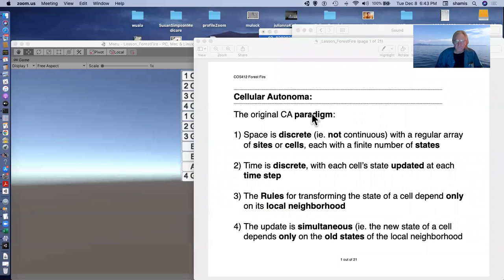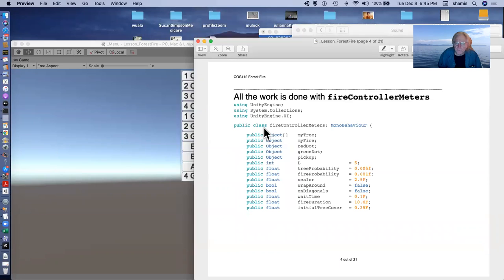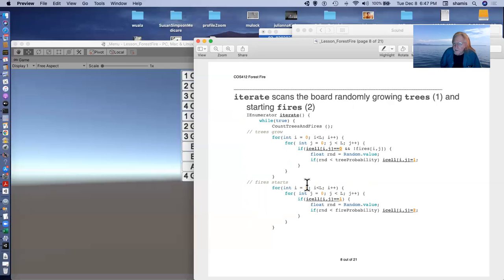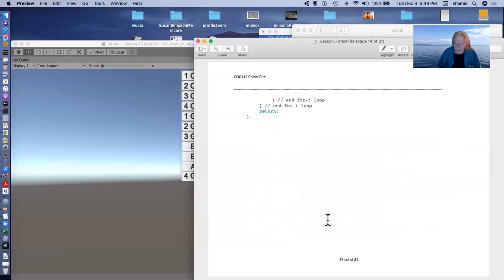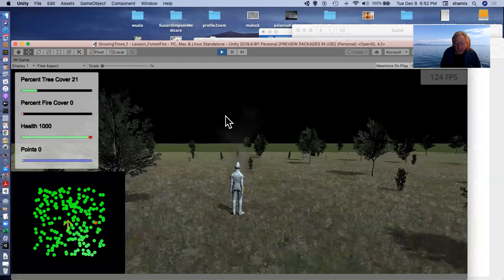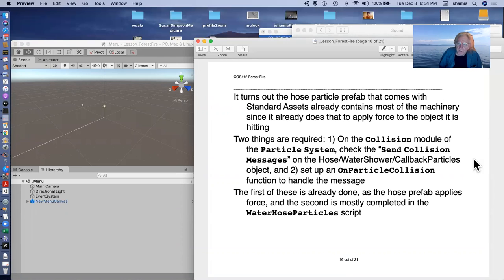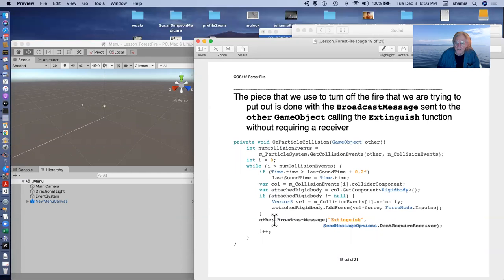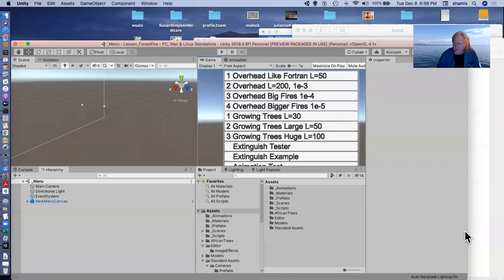412 19 Lesson ForestFire